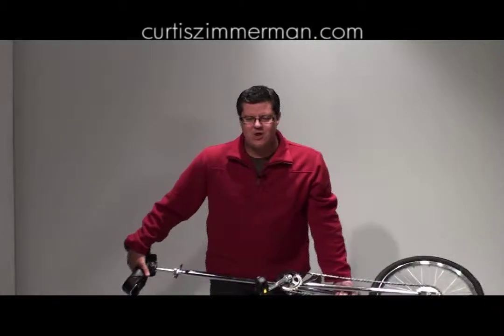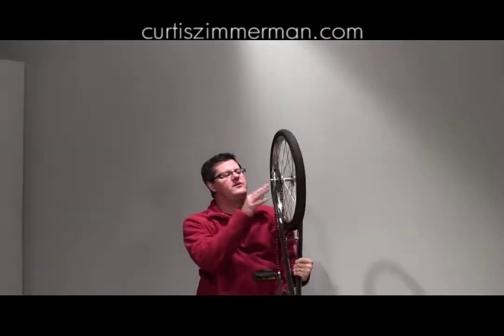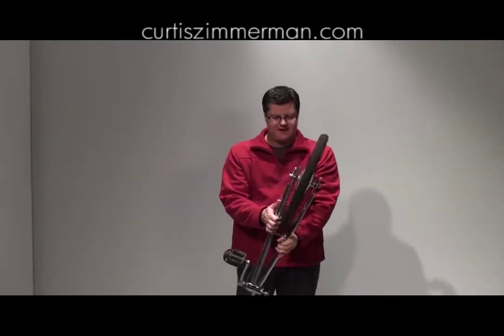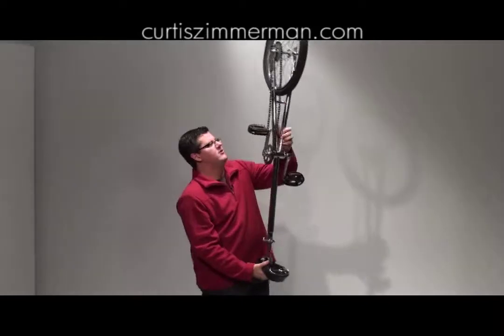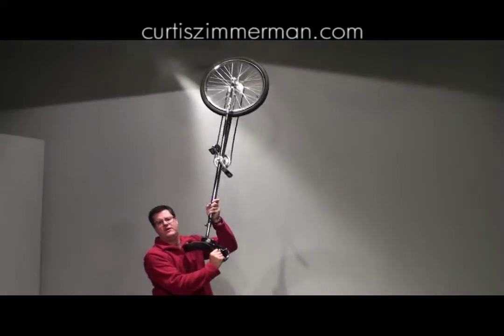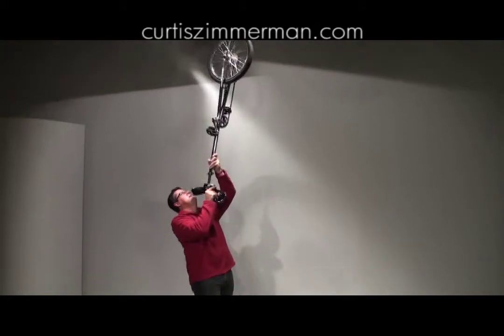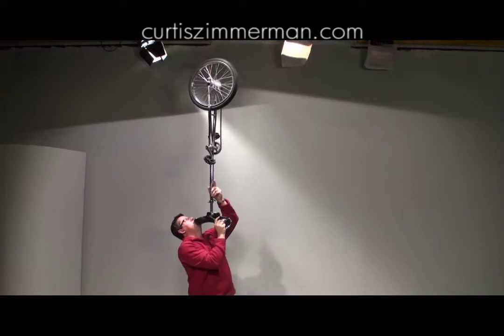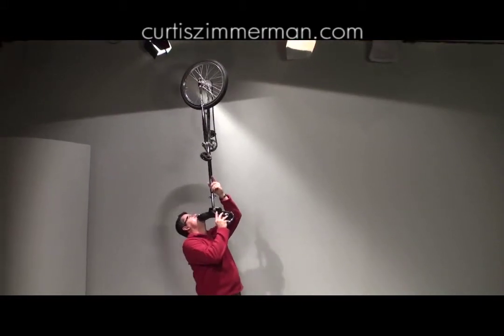How to Balance a Unicycle on Your Chin - Curtis Zimmerman